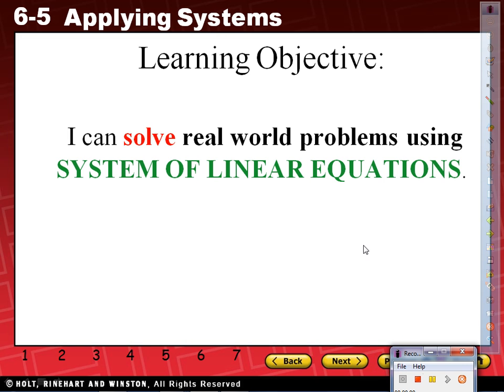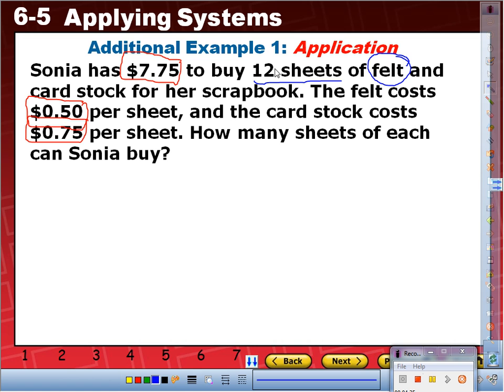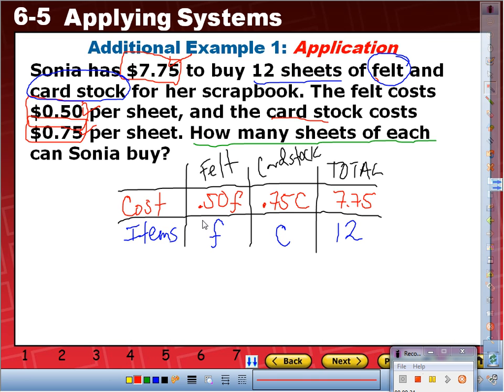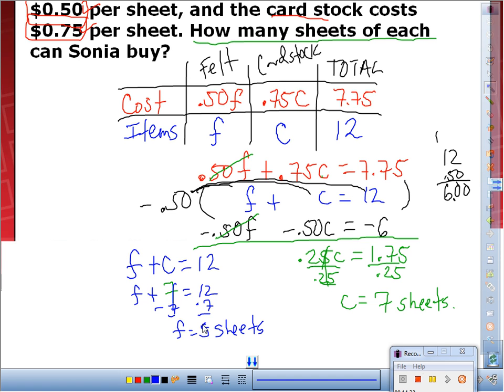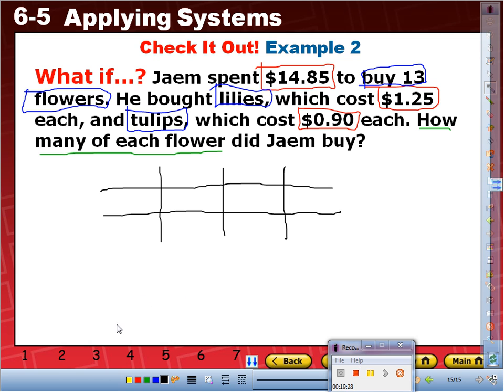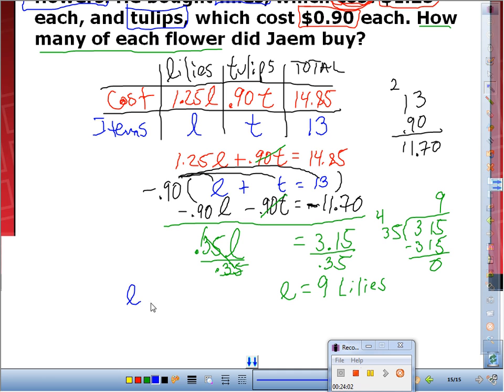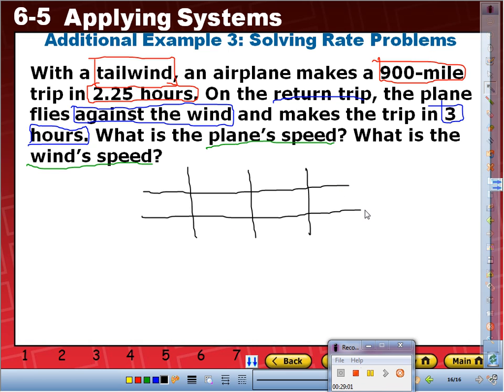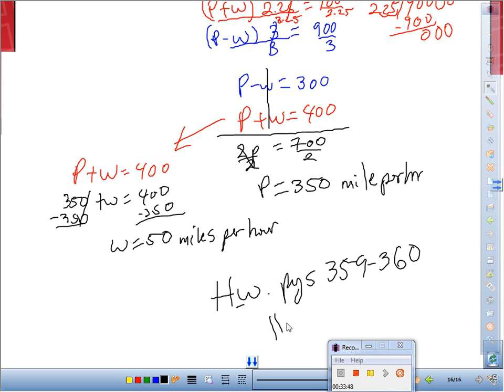Mr. Q's Applying Systems Part 1